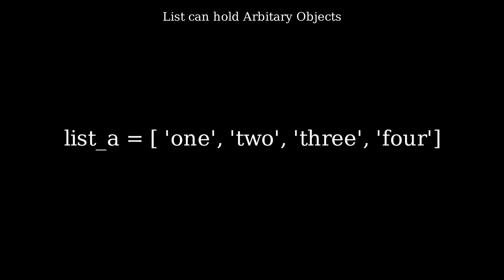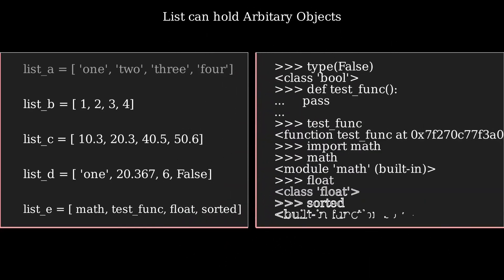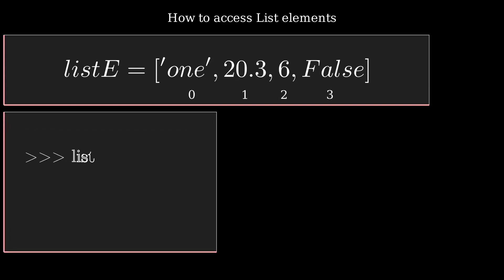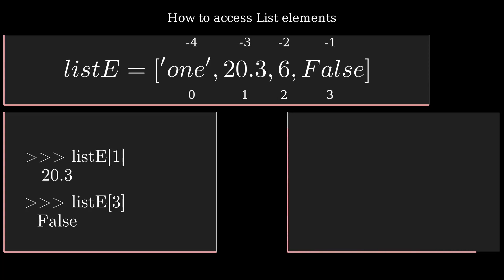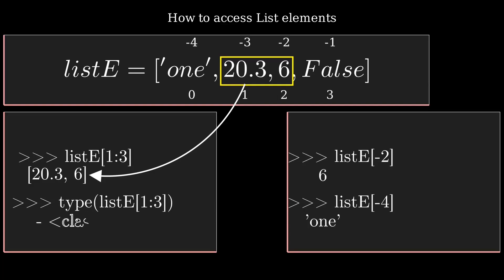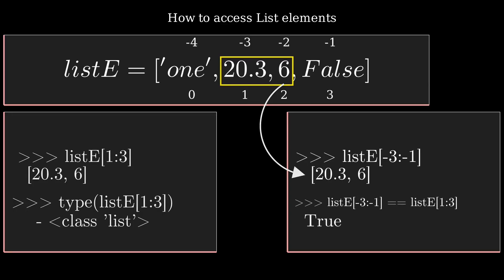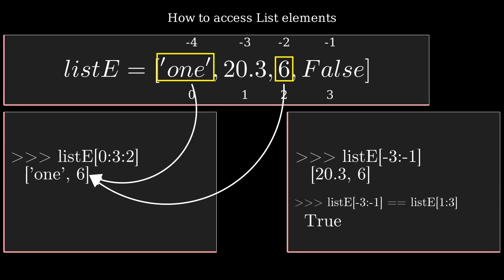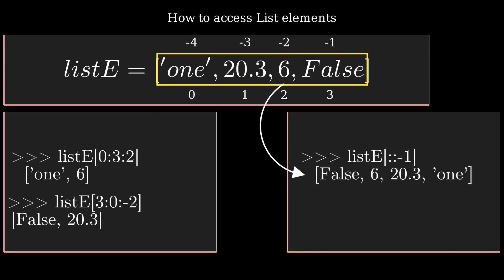Must know basics of Python list | Explained using Animation (Manim) | python for beginners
Simple animated introduction of List using Python library manim